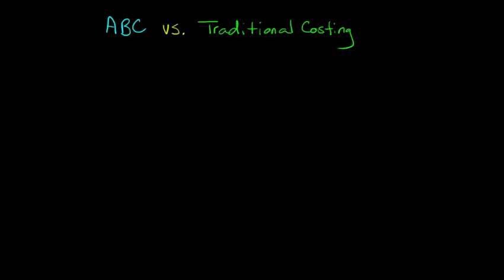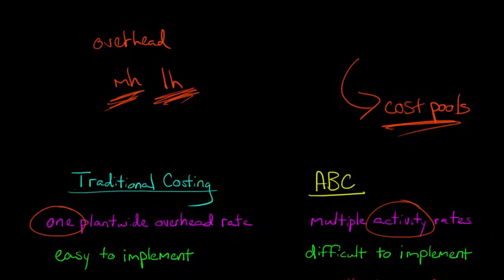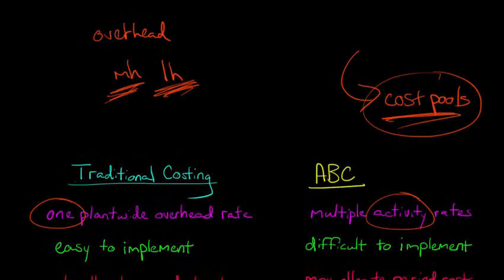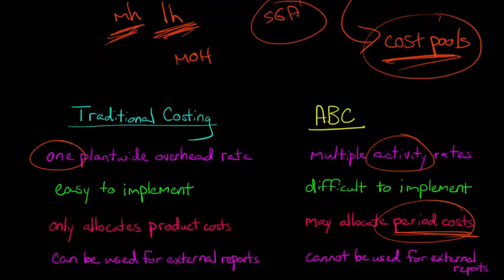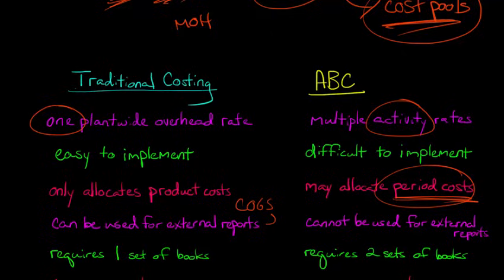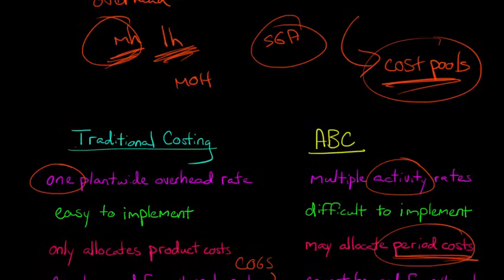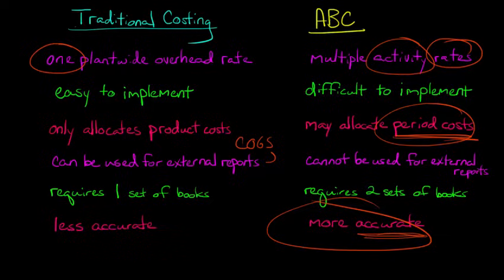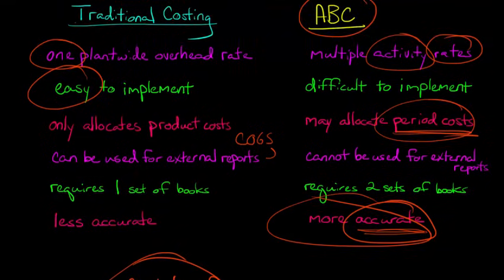Activity Based Costing vs. Traditional Costing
This video discusses the key differences between Activity Based Costing and traditional costing systems in the context of managerial accounting.
ACCESS INDEX OF VIDEOS
CONNECT WITH EDSPIRA
CONNECT WITH MICHAEL
ABOUT EDSPIRA AND ITS CREATOR